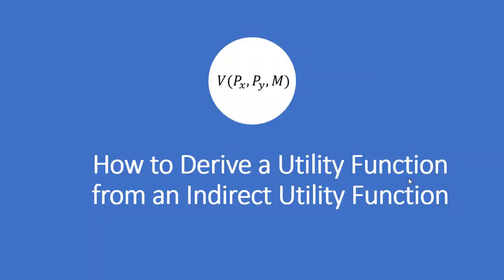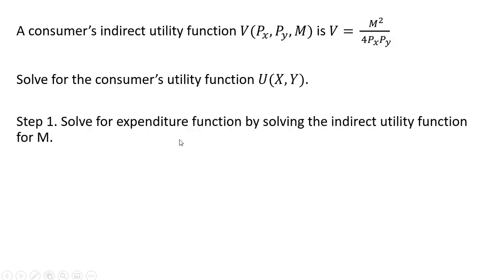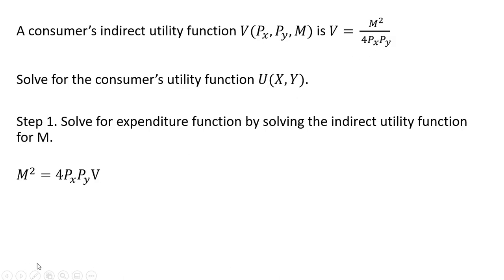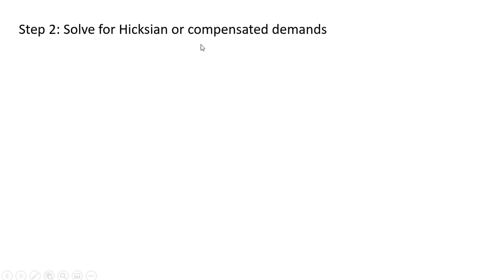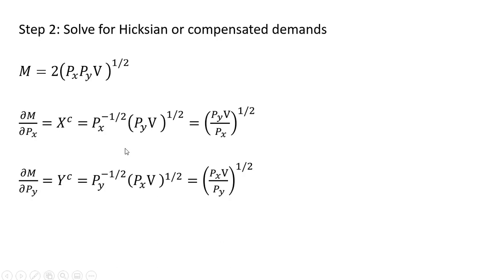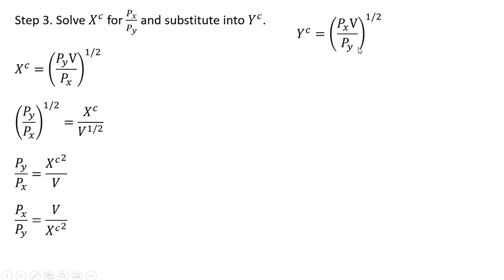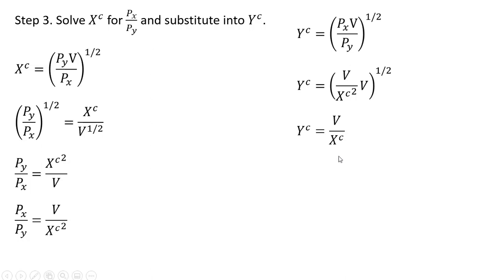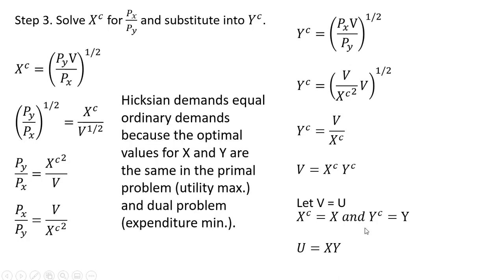How to Derive a Utility Function from an Indirect Utility Function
How to take an indirect utility function and derive its corresponding direct utility function.